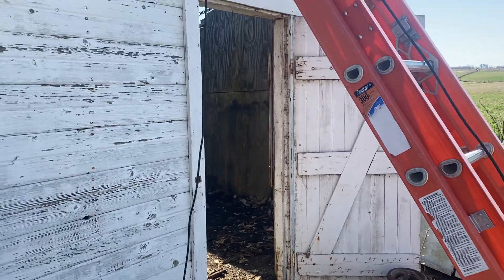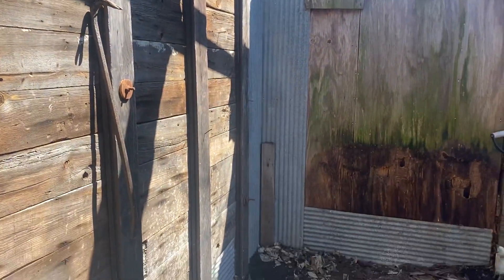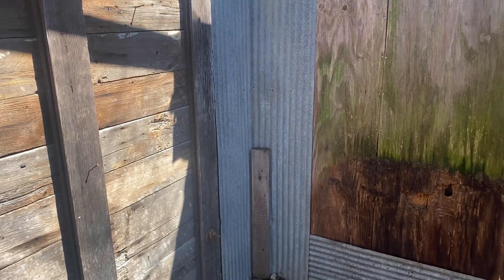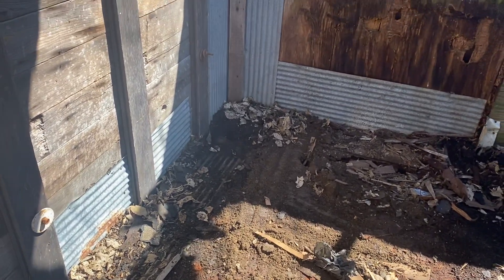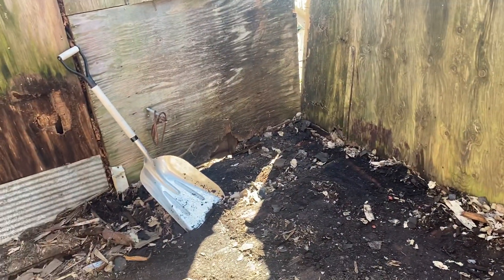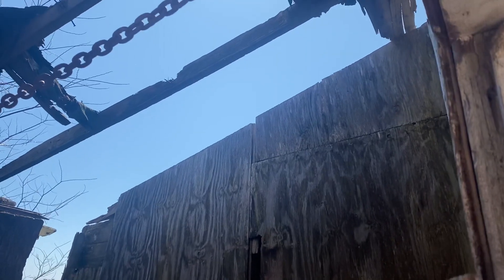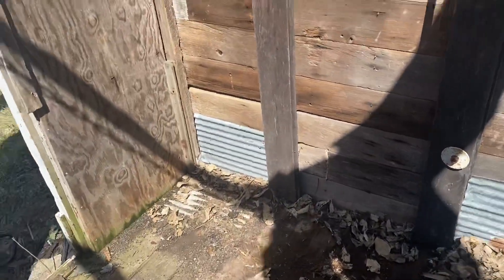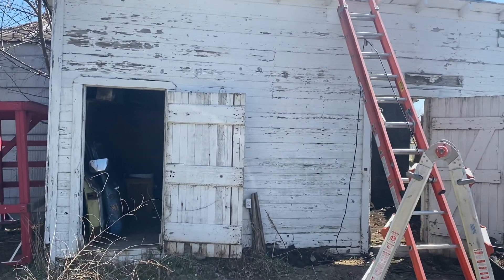The Old Corn Crib - Cleaned Out the “Stored Stuff”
2nd video in this series.  It’s gonna be quite a reclamation project